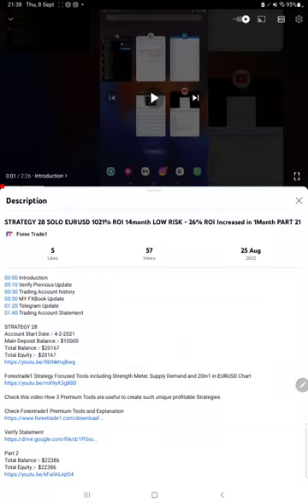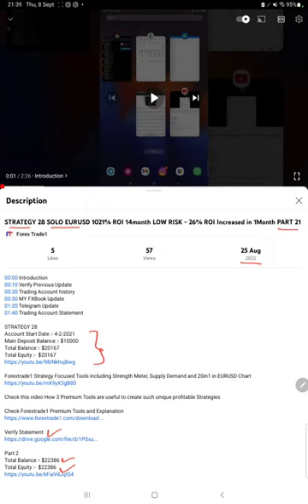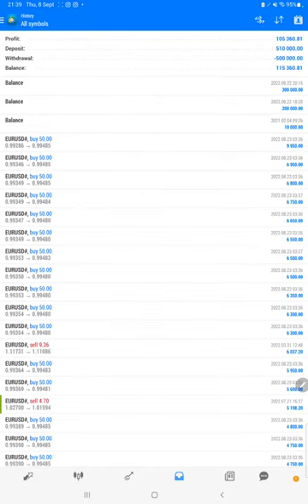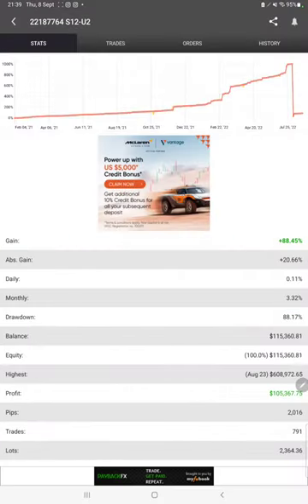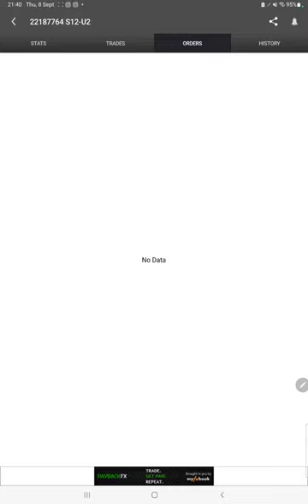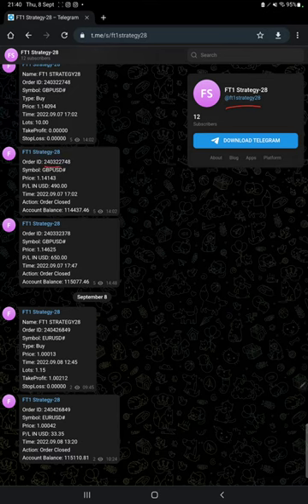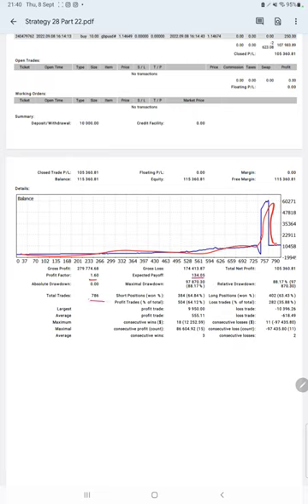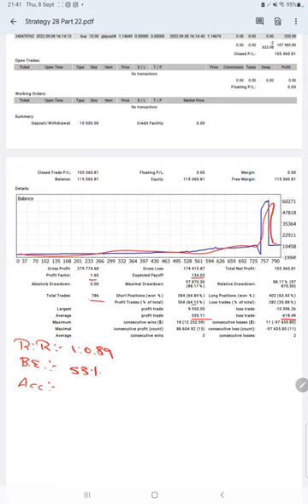STRATEGY 28 SOLO EURUSD 1053% ROI 15month LOW RISK - 32% ROI Increased in 12 Day PART 22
00:00 Introduction
00:10 Verify Previous Update
00:30 Trading Account history
01:00 MY FXBook Update
01:35 Telegram Update
01:50 Trading Account Statement